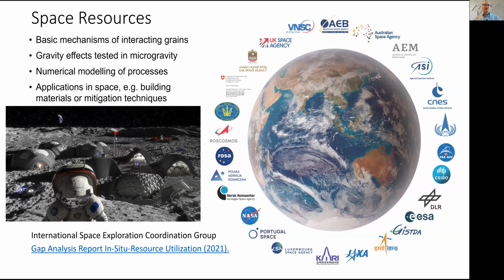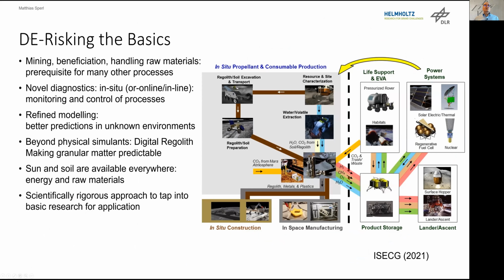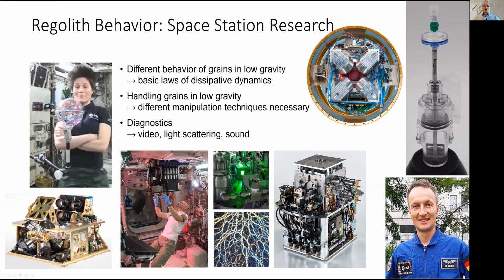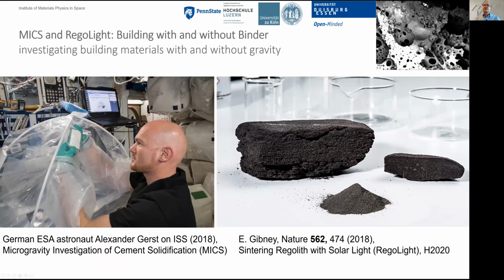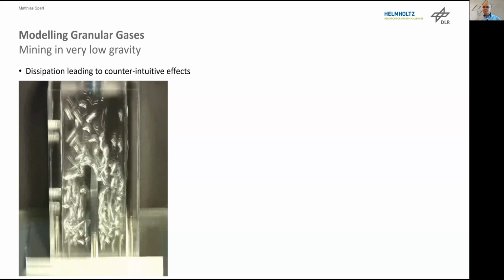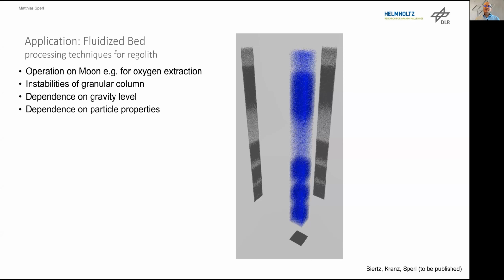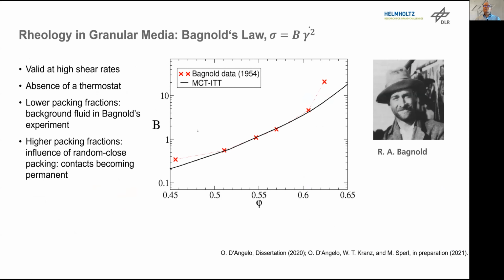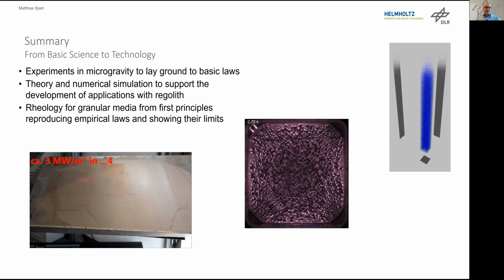Matthias Sperl, Space Resources: Challenges from Basic Science to Technology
Space resources forum, Jan 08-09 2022,
to share and exchange thoughts and progress between Chinese and international experts on space resources.